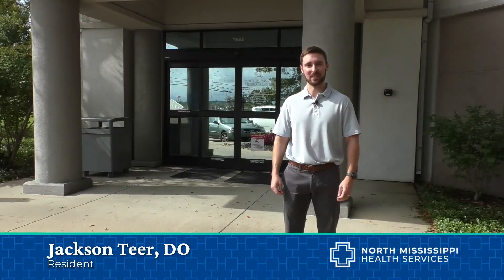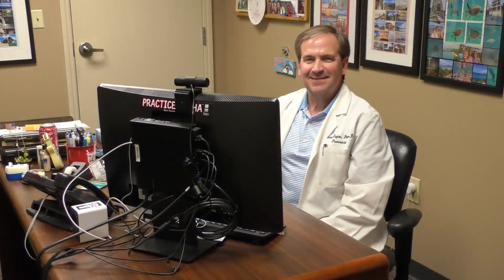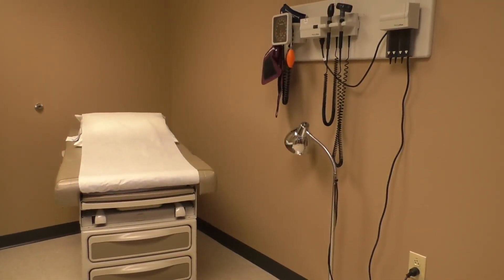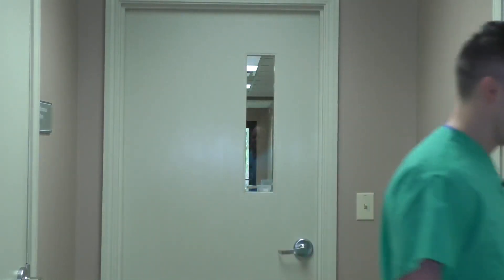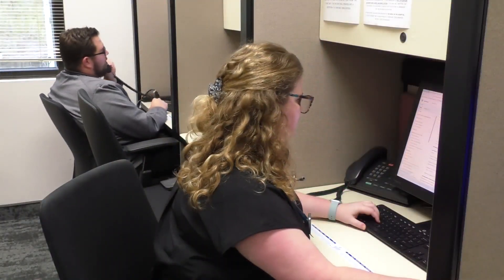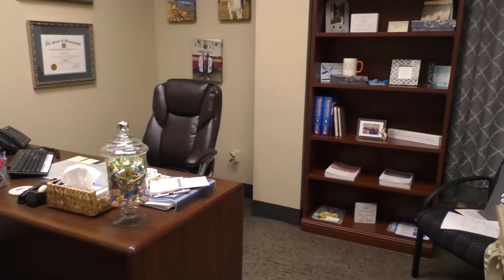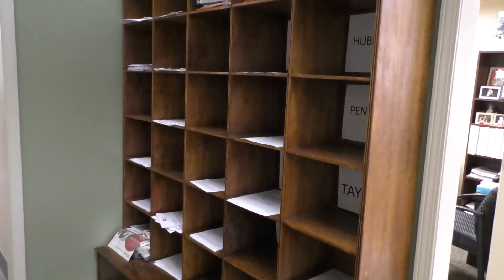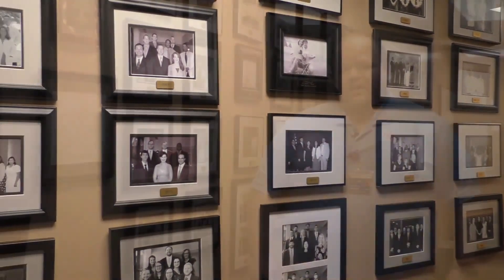NMMC Family Medicine Residency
Learn more about the family medicine residency program at North Mississippi Medical Center.